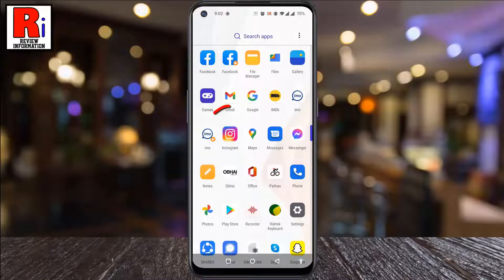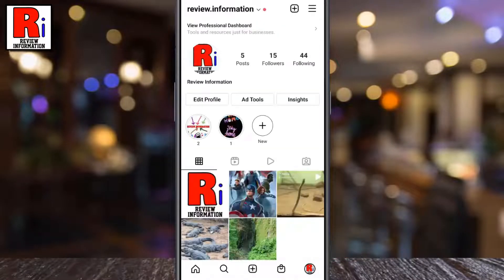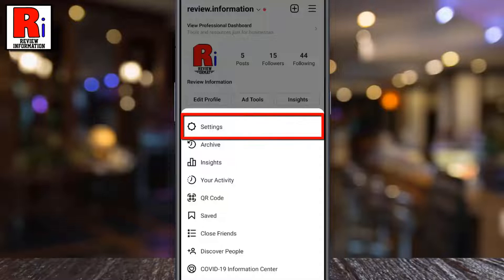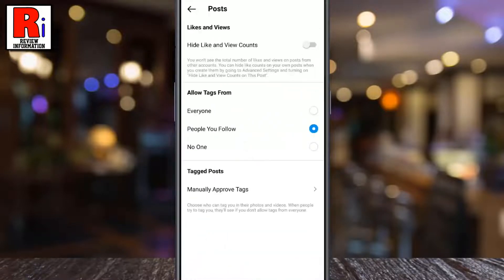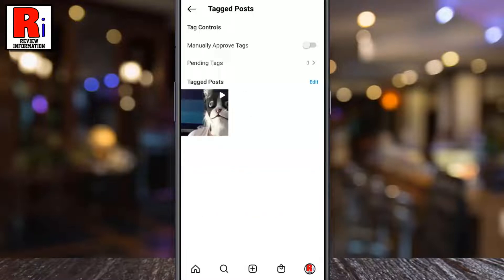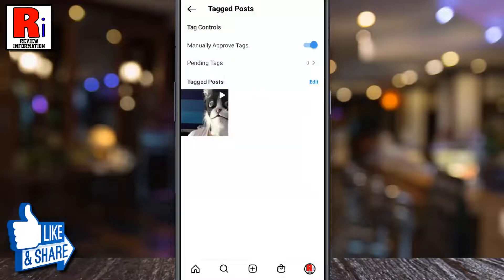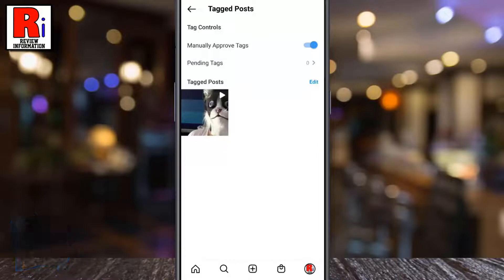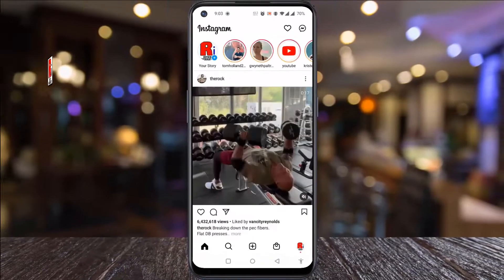How to Turn On Manually Approve Tags on Instagram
In this video I will show you, How to Turn On Manually Approve Tags on Instagram.

To begin, open the Instagram app on your phone. Go to your profile from the bottom right corner. Then tap the three lines from the top right corner. A menu will appear from the bottom. Select settings. Now go to Privacy. Under interactions, tap on posts. Here you will find, tagged posts. Tap on, manually approve tags. Now simply toggle the slider beside manually approve tags. From the confirmation window, select turn on. From now on, you will be able to manually add tagged posts to your profile, or permanently remove yourself. Previous tagged posts won't be impacted.